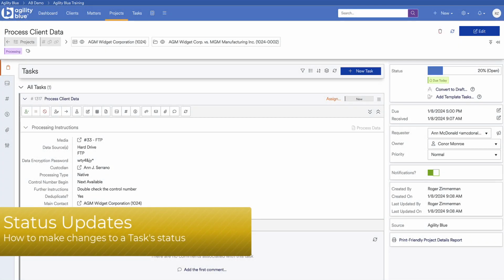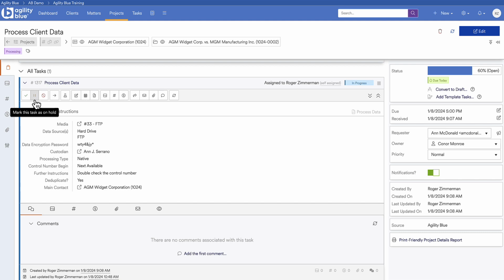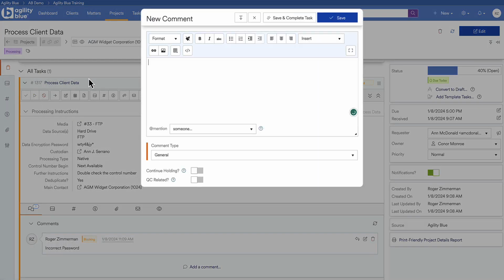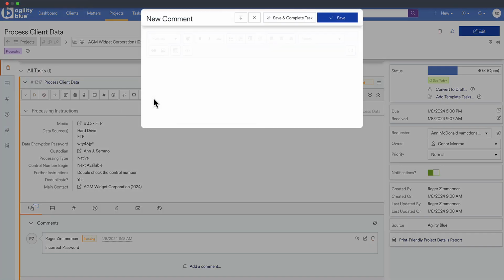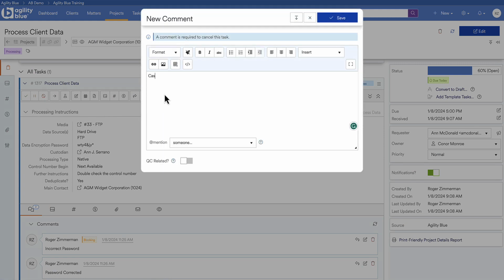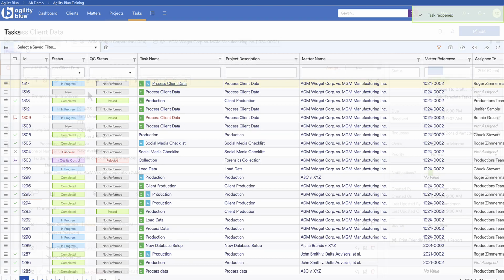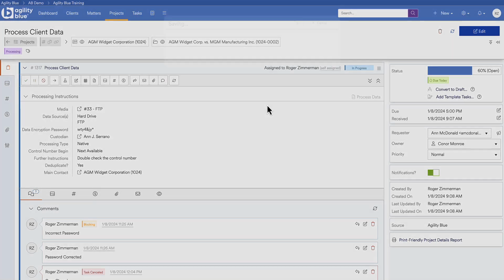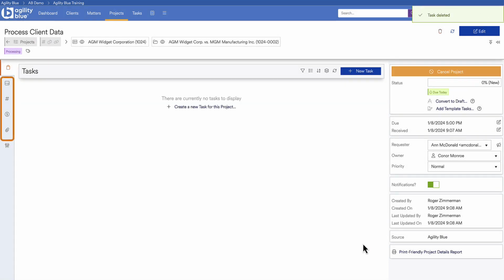Updating Task Status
In this video, we'll discuss how to make task status updates in Agility Blue.